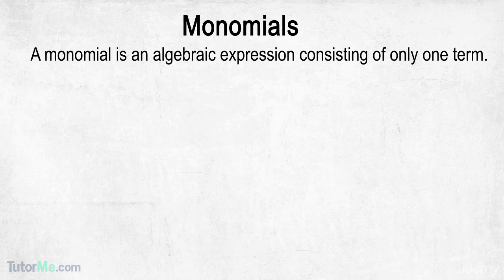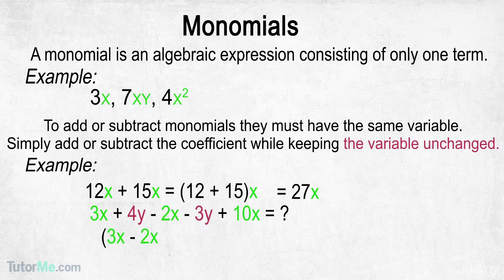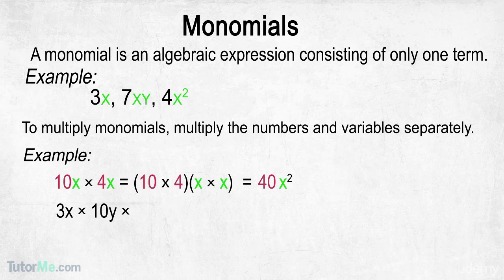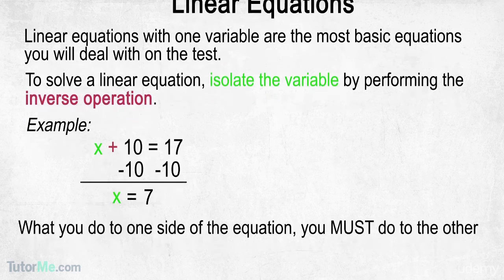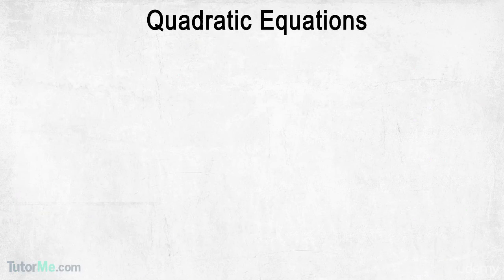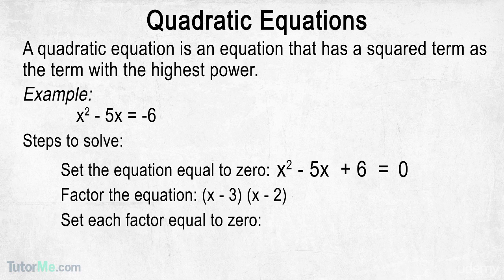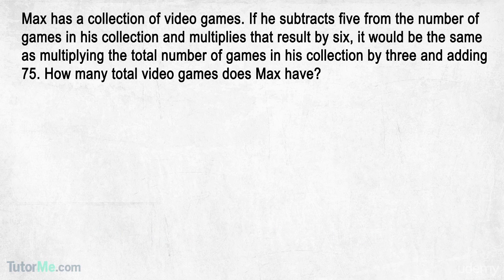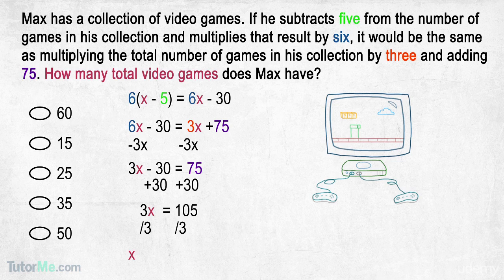GRE Preparation || [Part-19] Solving Linear And Quadratic Equations [GRE Maths Section]